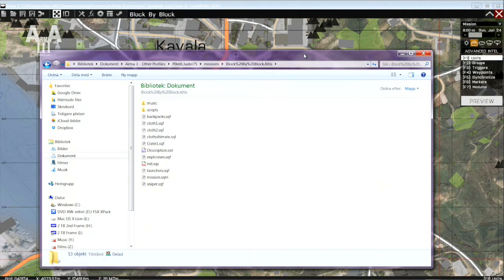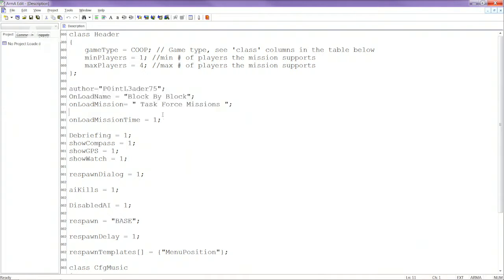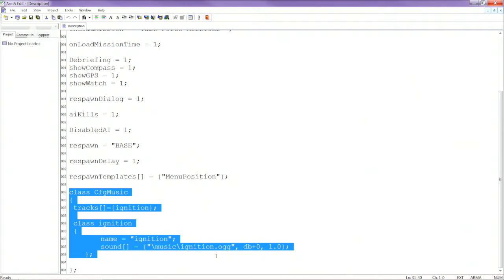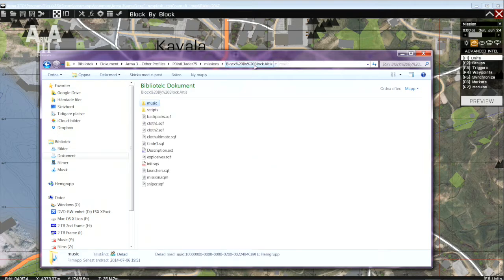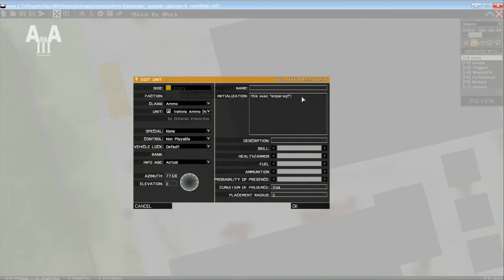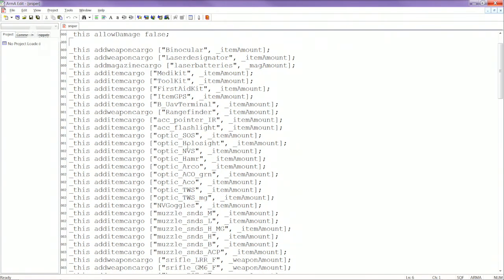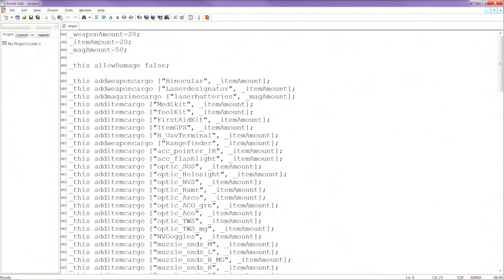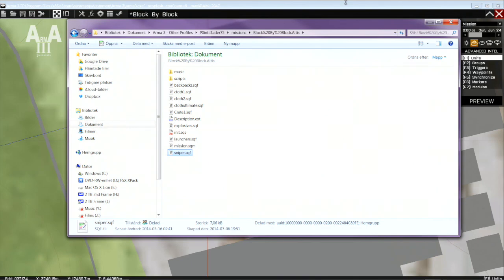ArmA III Tutorial - Creating Mission "Block By Block" Part 1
This is the begining of a couple of parts where I creata a mission with the ArmA 3 editor as well as doing some easier form of external scripting.

The intro music is composed and created by me, P0intL3ader75 aka John Broberg. I use Logic Pro for that. The name of the music is  "Ignition".